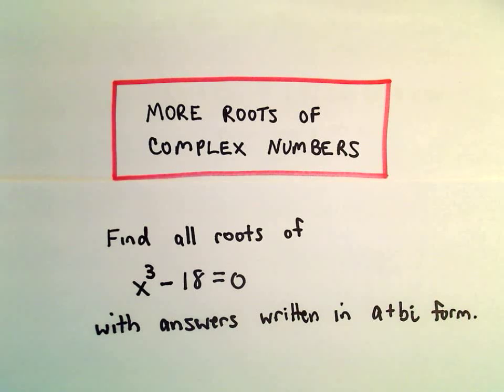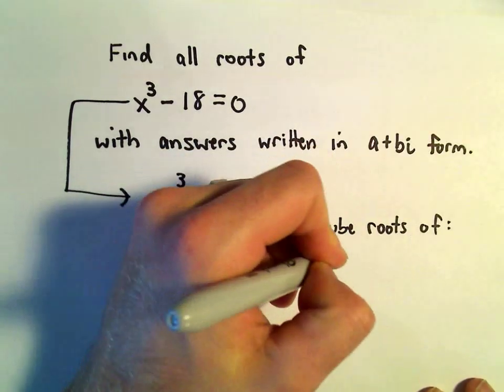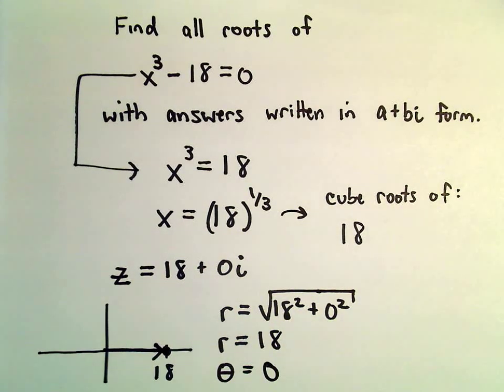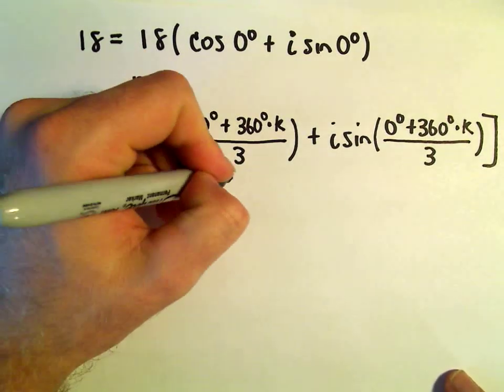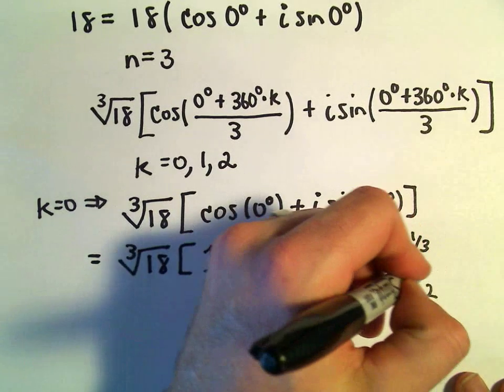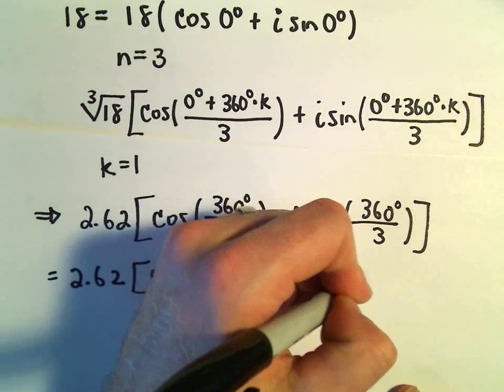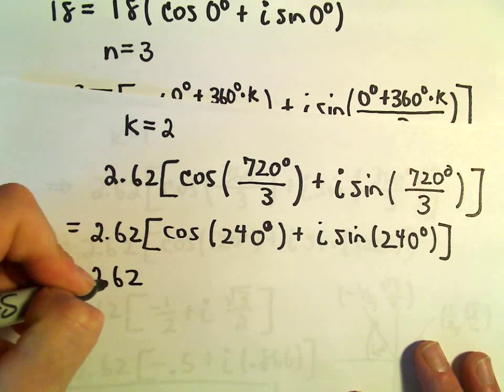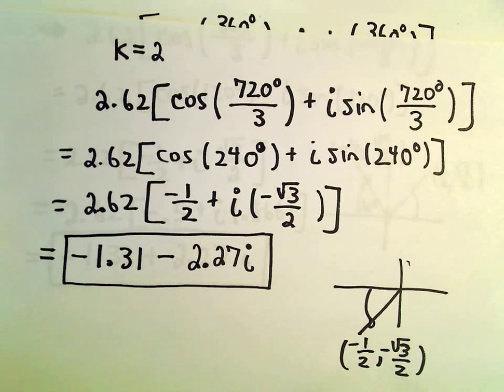More Roots of Complex Numbers, Ex 2